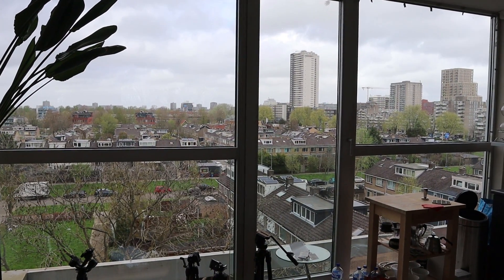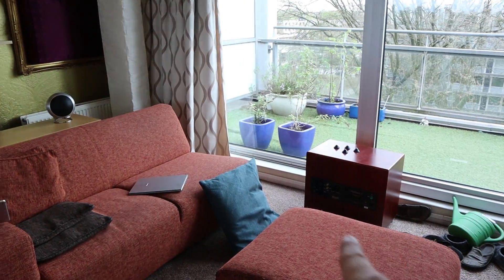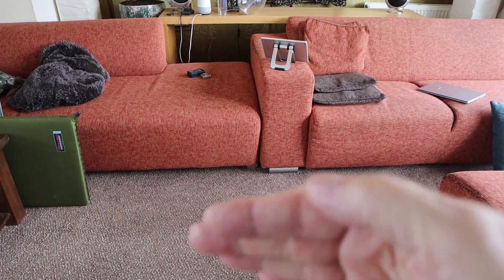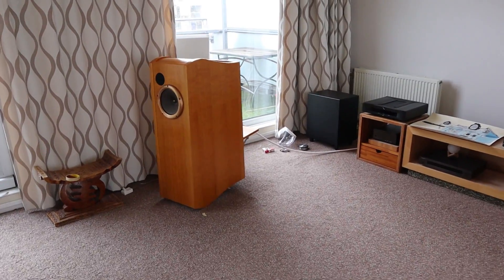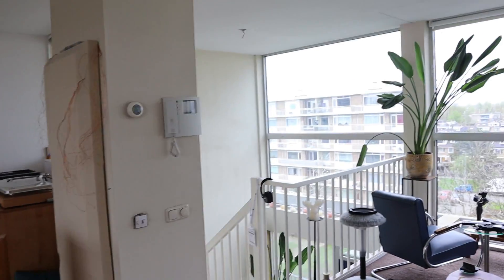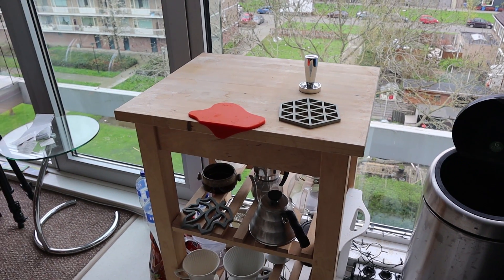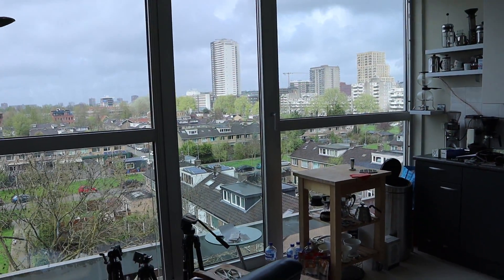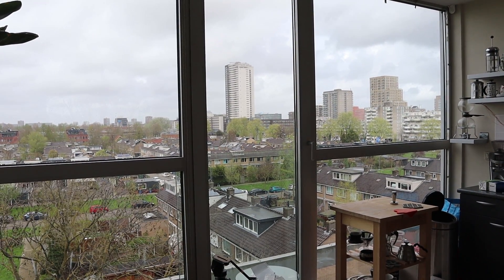FINALLY: Scientific proof / Cables do make a difference VLOG134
Alpha Audio did the work.